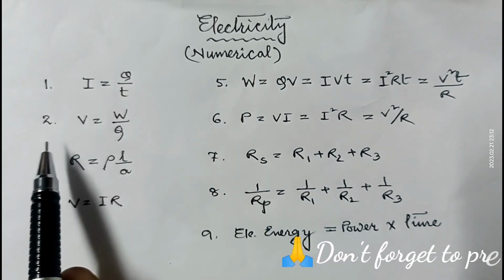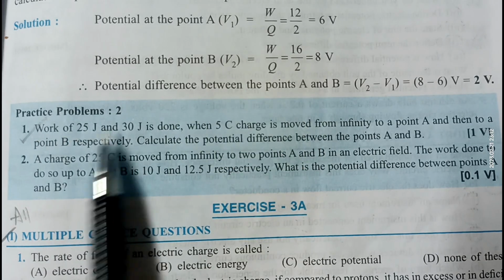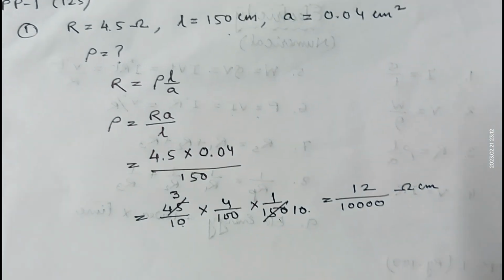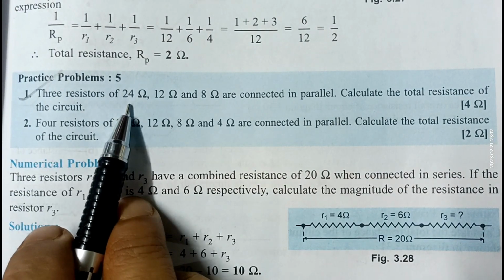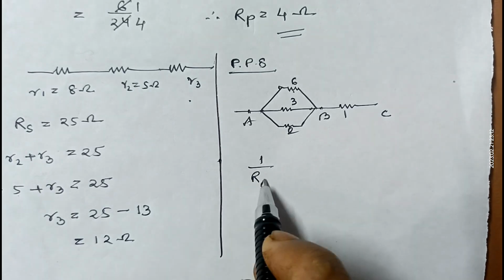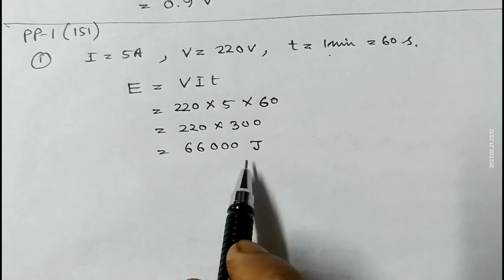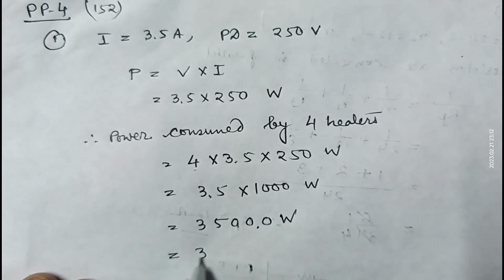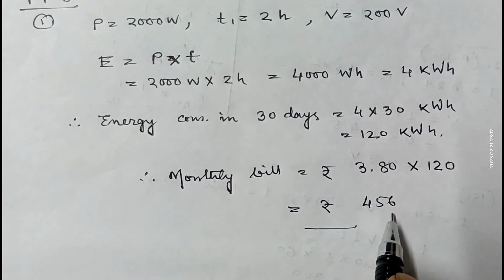MBOSE#Physics Numericals# Part-2#Class 10